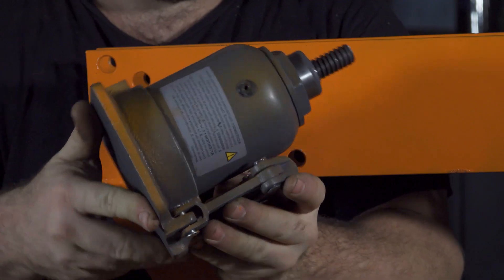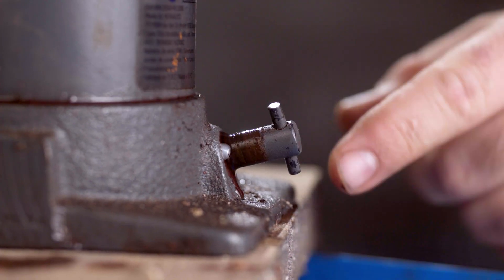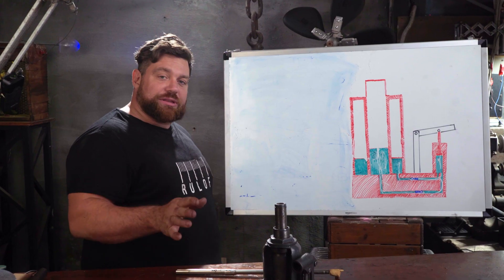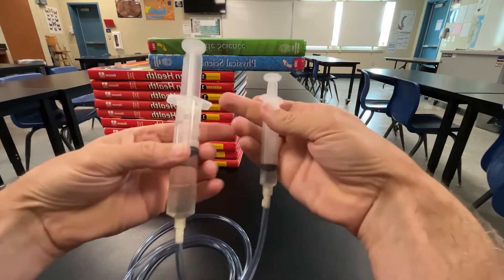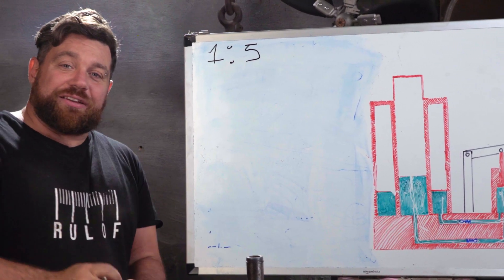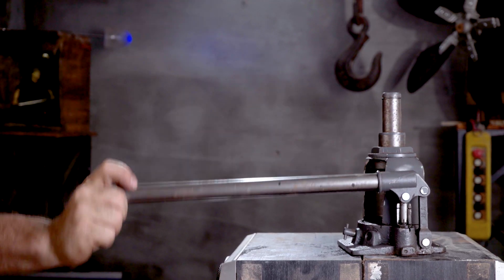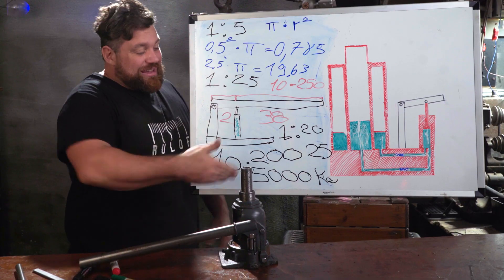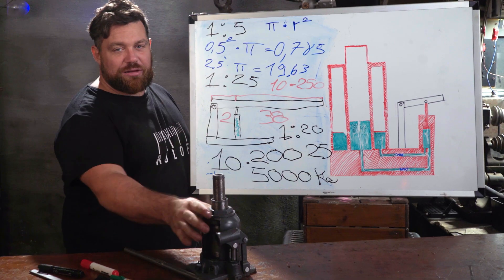Inside a Hydraulic Car Jack: Explained Simply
oday’s video is dedicated to understanding in detail how a hydraulic car jack works when disassembled, exploring its internal structure and the principles that allow it to lift heavy vehicles with relatively little effort. The jack is not only a fundamental tool for changing tires or lifting cars, but the same principle is also applied in other devices such as hydraulic presses. Its functioning is based entirely on hydraulics: a system designed to multiply force by transmitting it through fluid under pressure.

The inspiration for this experiment comes from a Brazilian YouTuber known as Manual do Mundo. However, rather than just watching, the idea here was to test and analyze the mechanism personally, cutting the tool open, using a board for diagrams, and applying formulas to verify how a small amount of force from our arms can be transformed into the ability to lift tons.

The operation of the jack relies on a reservoir of oil and a series of small channels through which the oil flows, driven by a tiny pump. This pump plays a central role because of its reduced diameter: the smaller the piston in the pump, the more pressure it can transmit to the larger lifting piston. Once the pressure reaches this main piston, the lifting force is generated. The fundamental concept here is that the greater the diameter and surface area of the lifting piston, the more power will be produced. The oil does not create energy out of nowhere, but it distributes the pressure across the surface it encounters, effectively multiplying the force.

To make this concept easier to visualize, the presenter uses a metaphor: imagine many small “Atlas men,” like the mythological figure who carried the world on his shoulders, standing beneath the piston to support it. The larger the piston, the more of these little Atlases can fit under it, and the stronger the lift becomes. This analogy highlights the proportional relationship between the small pump piston and the large lifting piston, which is where the “magic” of hydraulic multiplication takes place.

In the practical demonstration, the jack was cut open using a grinder. By opening it up, it becomes possible to observe how the internal components interact while in motion. Alongside the physical inspection, a diagram on a chalkboard helps illustrate the assembly and layout of the parts. Mathematical formulas are then applied to calculate the mechanical advantage: for example, a push of just 10 kilograms applied by hand can, through this hydraulic mechanism, be translated into as much as 5000 kilograms of lifting capacity. This shows how a seemingly modest input force can result in a massive output, thanks to the principles of pressure and surface area.

The video also examines the role of valves within the system. There are one-way valves (or check valves) that allow the oil to flow in only one direction, preventing it from moving backward and losing pressure. In addition, there is a release valve, which, when opened, allows the oil to flow back into the reservoir. This release is what lowers the jack once the lifting task is complete. Another crucial detail is that the jack must remain completely free of air. The presence of air would compromise the hydraulic action, as air compresses and would absorb part of the pressure that should instead be directed to the piston.

In summary, the hydraulic car jack is an excellent example of how physics can be applied in practical tools. It transforms a small input force into an enormous lifting capacity through the clever use of pressure, piston diameters, and mechanical advantage. By analyzing its parts, observing them in motion, and applying theoretical calculations, the video demonstrates not only how the device works but also why it is so efficient. The experiment shows the impressive power of hydraulic systems and offers an accessible explanation for anyone curious about the mechanics behind everyday tools.

The conclusion emphasizes both the educational and practical aspects: understanding the inner workings of a jack not only satisfies curiosity but also provides insight into the broader world of hydraulics. These principles, while applied here in a small tool, are the same ones used in heavy machinery, construction equipment, and industrial presses. The video makes clear that a simple push of the hand, when combined with the right system, can be multiplied thousands of times, making heavy lifting possible.